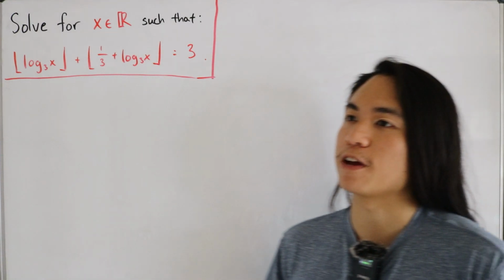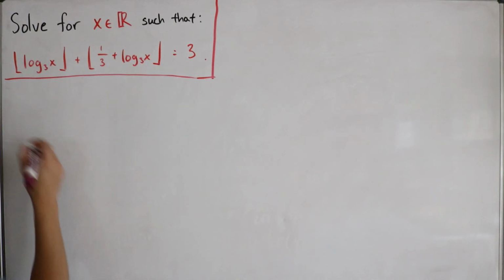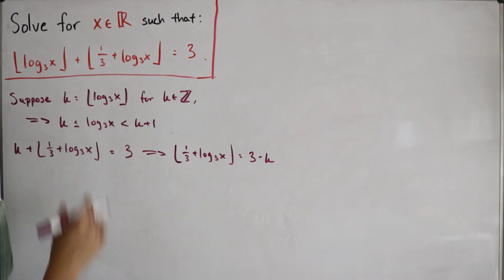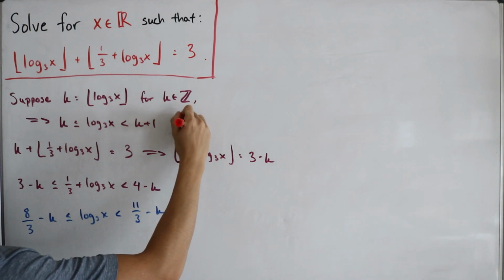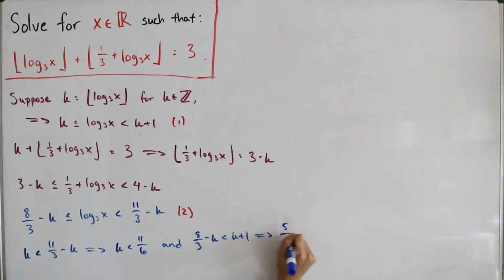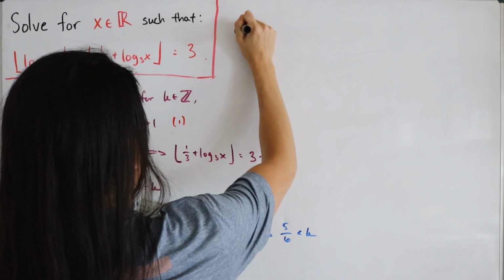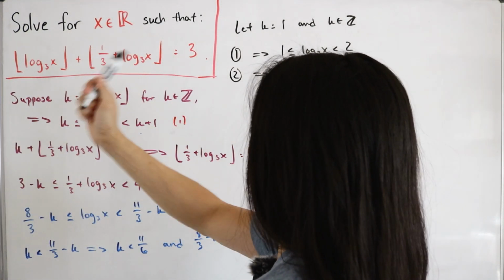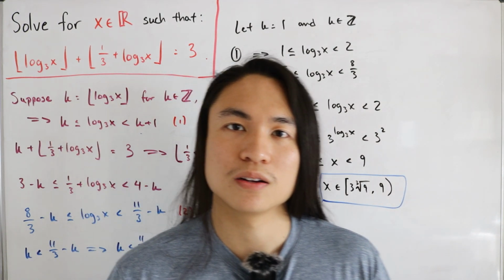Can you solve this log base floor equation?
We solve for all real numbers x satisfying the floor function containing a log based number function.